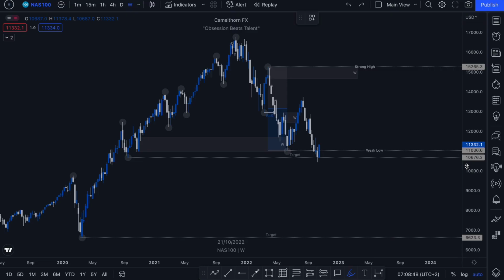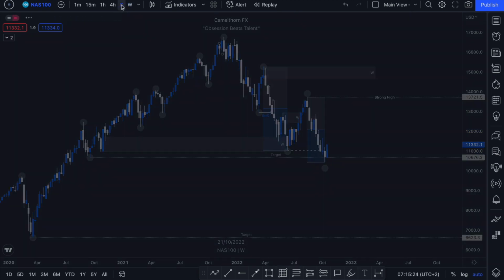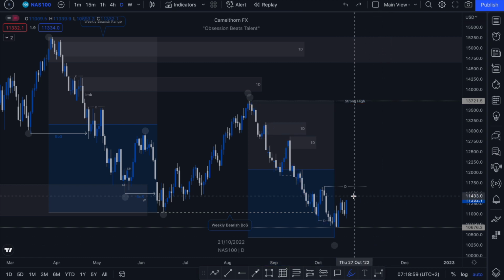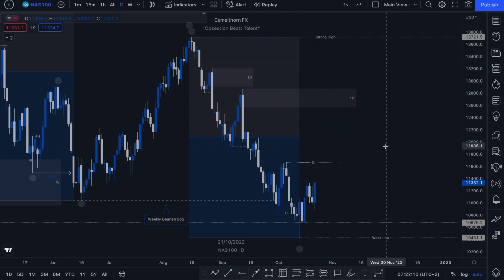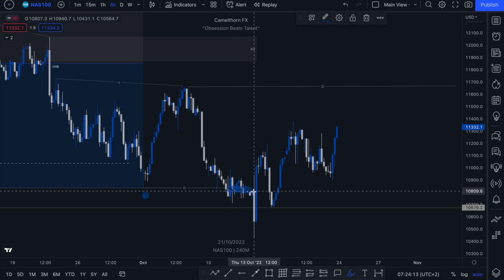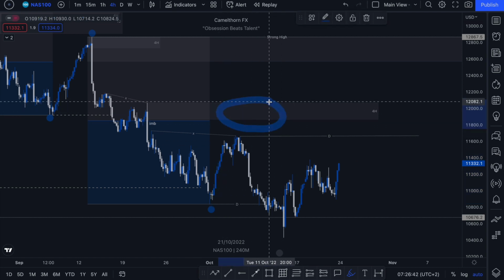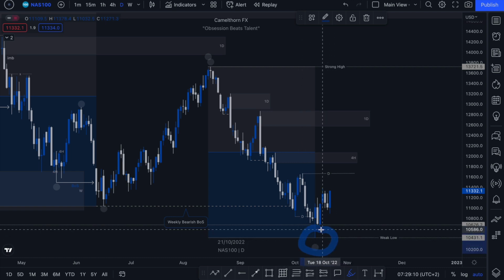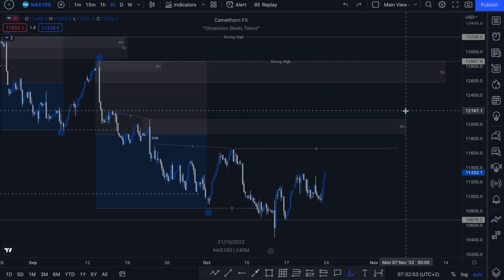NASDAQ Market Forecast (October 23) - Smart Money Concepts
How to find high probability setups and trade the financial markets using Smart Money Concepts | Nasdaq (NAS 100) Technical Analysis & Forecast performed on 23 October 2022

Background Music: Daniel Caesar - Cyanide (Guitar Cover by Justice Der)